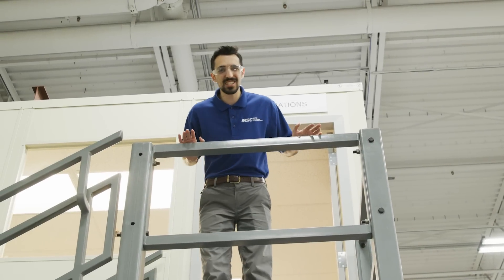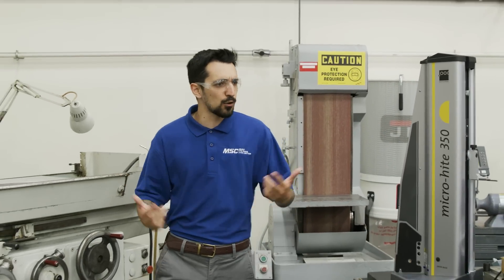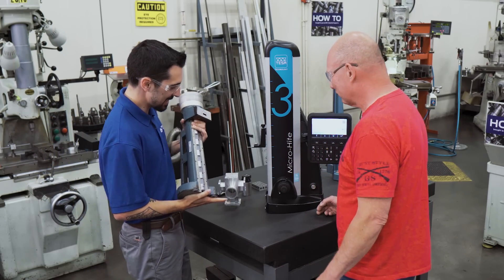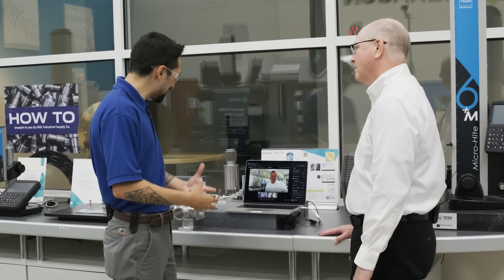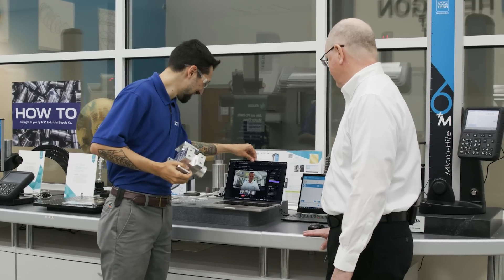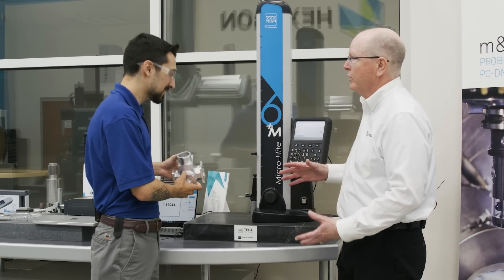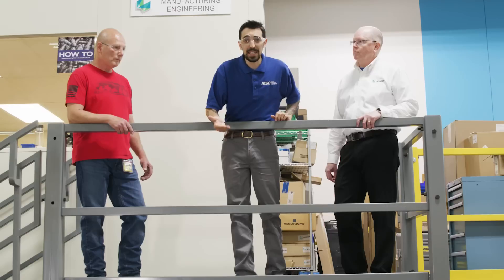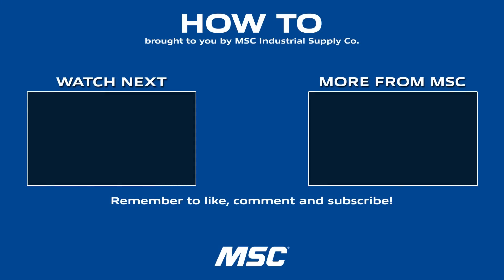HOW TO Maximize Efficiency In Process Measurement [ep.#4]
The CNC machining and manufacturing industries rely on quality parts. From aerospace, to medical, and military, they all have the highest expectation for machined parts - and for  good reason with lives many times being on the line. Jacob Sanchez, former cnc machinist and current engineer, will take you through the Hexagon Manufacturing facility. Here you will be seeing the latest in smart inspection technology through the Micro-Hite Gauge,  freeing up your quality control lab and giving your machinist peace of mind while running their parts.

Video Chapters:

00:00 - Jacob Intro
01:16 - Micro-Hite on the Shop Floor
03:21 - Built with Swiss Quality
04:50 - Hexagon, Tesa, Brown & Sharpe
05:44- Built for the Machinist
07:57- Wrap Up
09:58- Show Outro